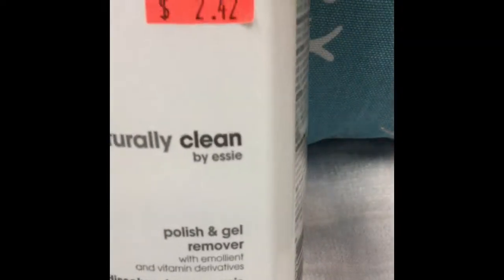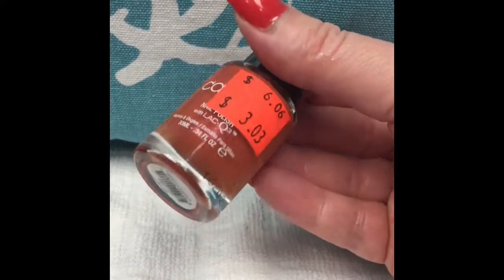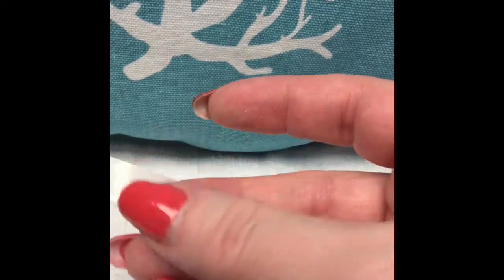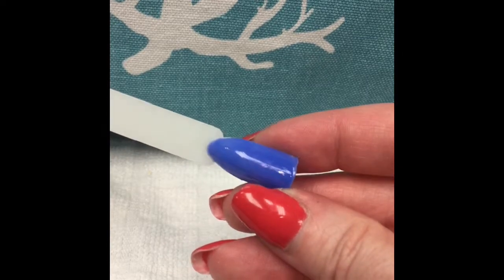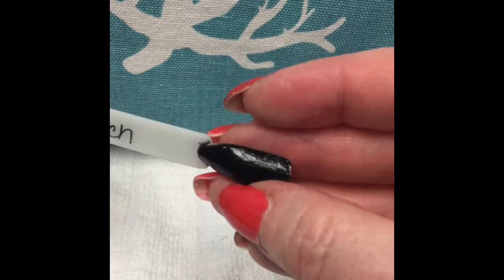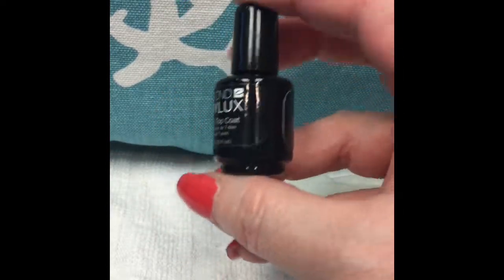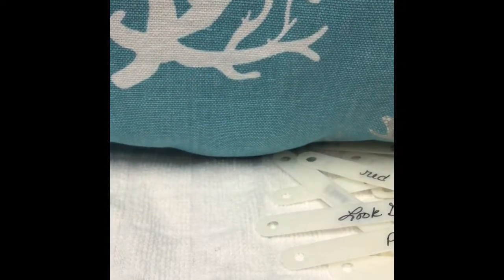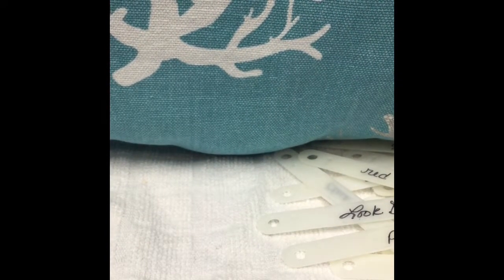Nail Supply Haul, Swatches & Mini Review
Salon Centric haul
Young Nails Swatches
Mini Review
Must be a licensed professional to order Young Nails.